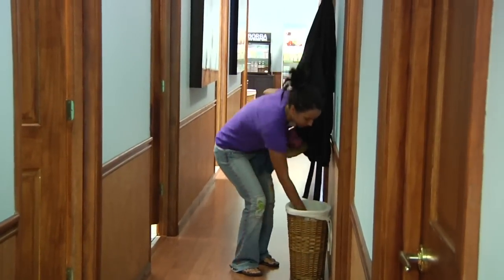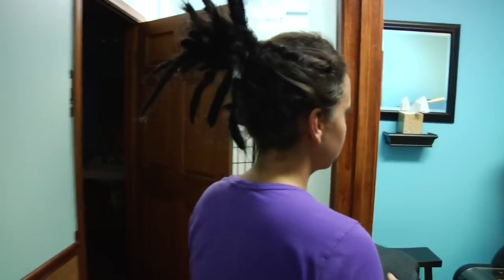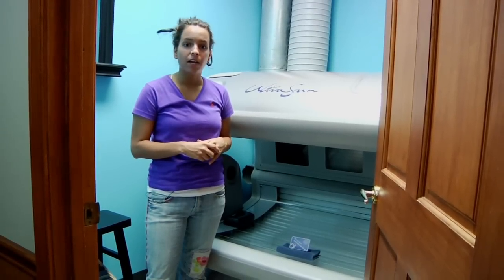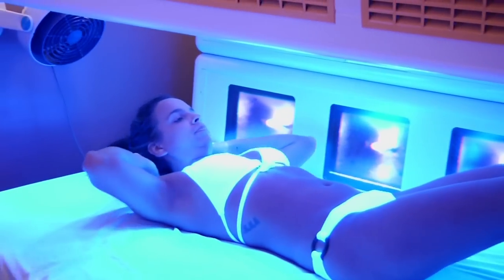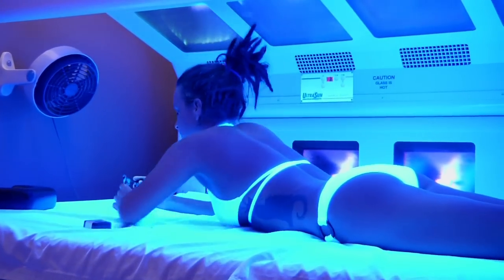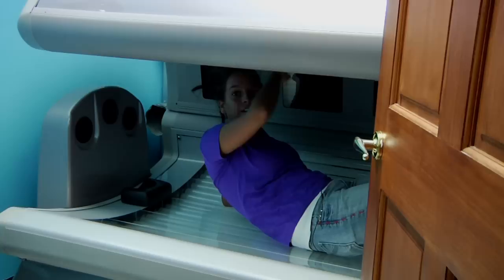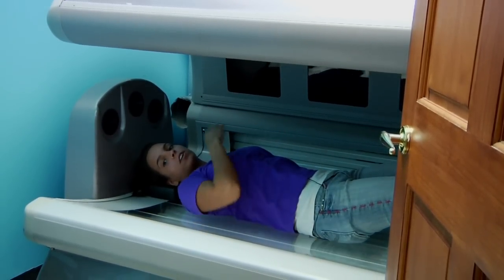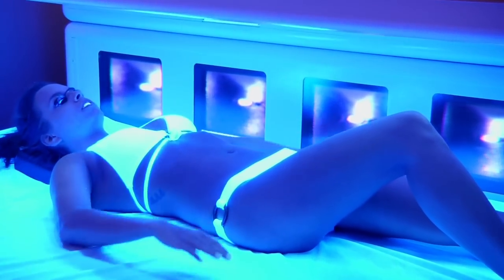Tanning : How Does a Tanning Bed Work?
Each tanning bed is put together differently, and some have a higher output of UVB rays than others. Discover how the output of bulbs in tanning beds results in a tan with help from the manager of a tanning salon in this free video on tanning beds.

Bio: Melissa is the manager at Maui Tan in Atlanta, Ga.
Filmmaker: Michael Burton